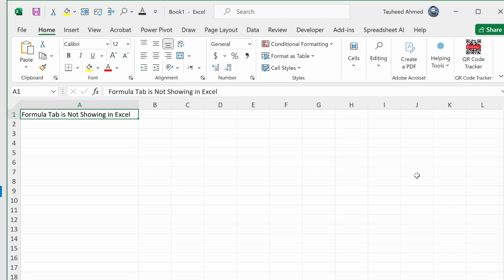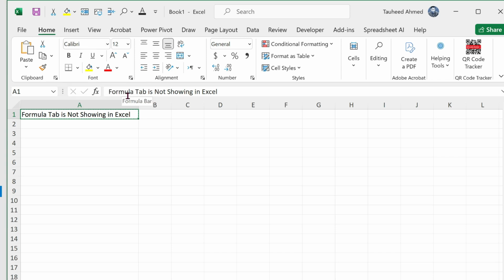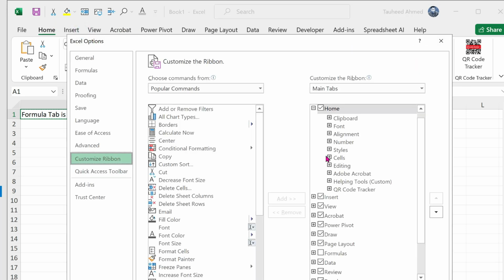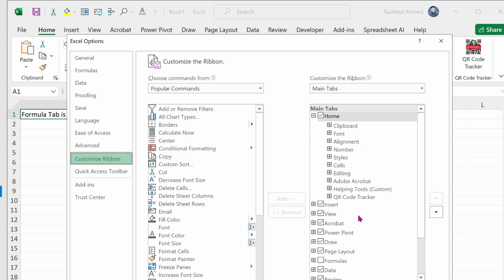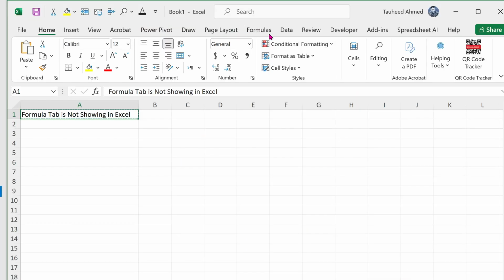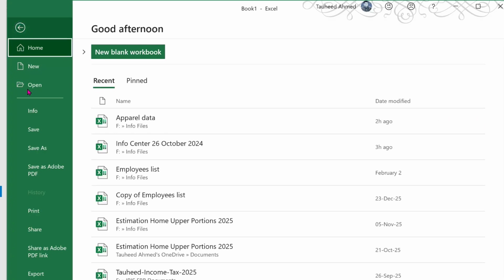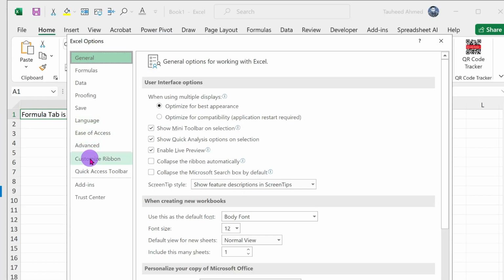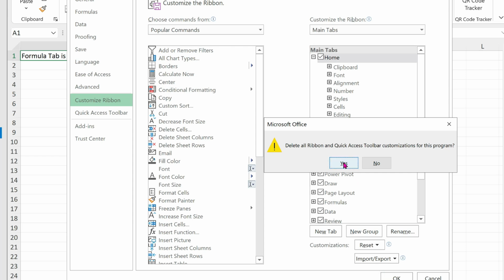How to Fix Formula Tab Not Showing in Excel (Quick Fix!)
Is your Formulas tab or Formula bar missing in Excel? Don't worry—it’s a common setting glitch! In this quick tutorial, I’ll show you exactly how to restore the Formulas tab to your ribbon and bring back the Formula bar if it has disappeared.

If you've accidentally hidden your Excel tools, this video covers:

    How to "unhide" the Formulas tab via Ribbon Customization.

    How to toggle the Formula Bar back on from the View tab.

    Troubleshooting why Excel tabs might be hidden in Full-Screen mode.